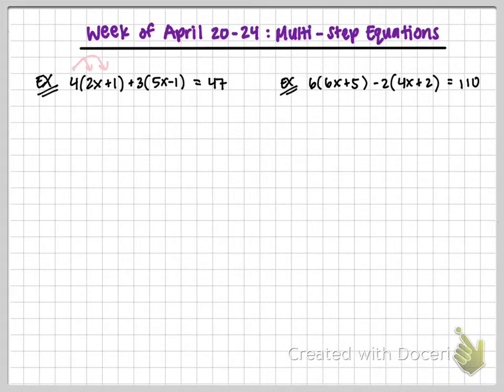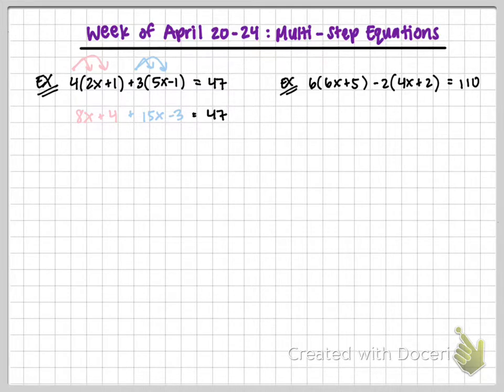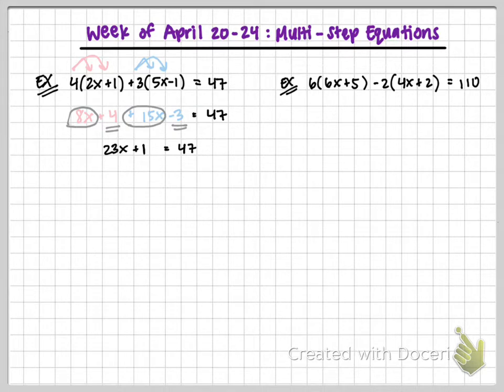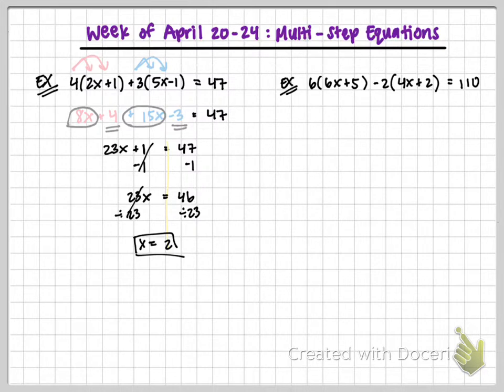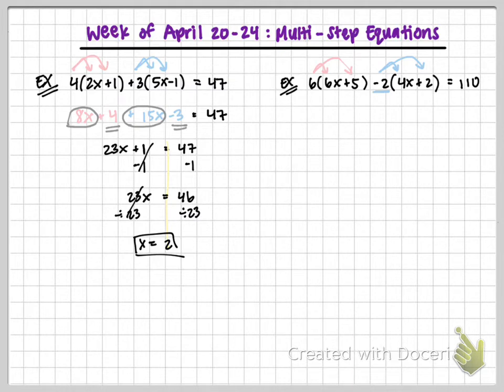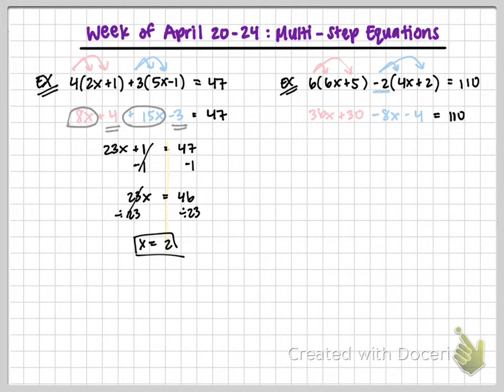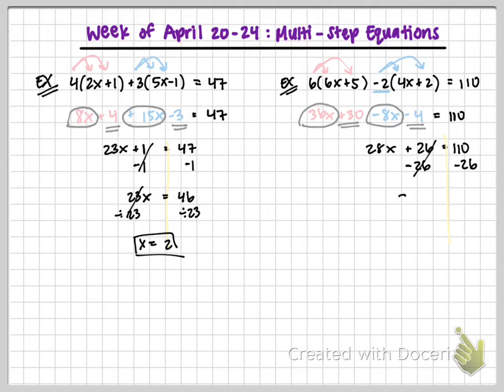Multi Step Equations Ex3